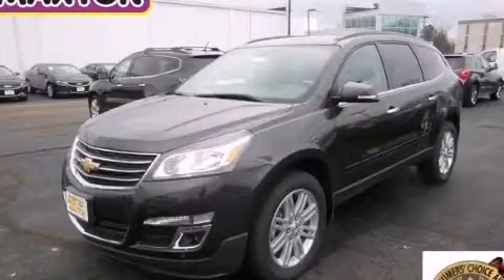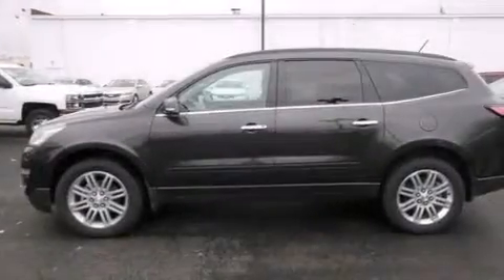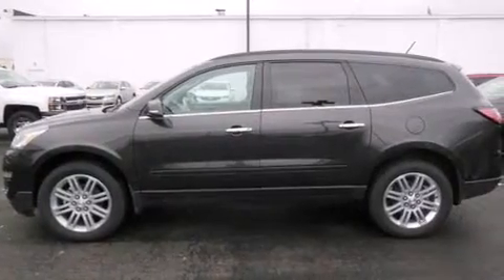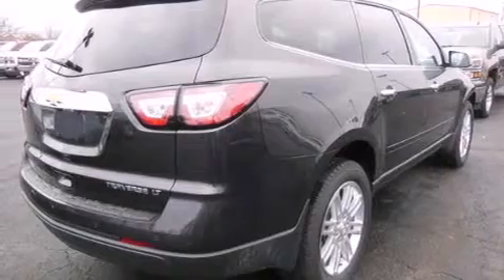2014 Chevrolet Traverse Worthington OH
We've been honored to serve the Worthington OH area , we promise that your experience at our dealership will exceed your expectations ! Year : 2014 Make : Chevrolet Model : Traverse Engine : 3.6L 6-Cylinder Trans . : automatic Exterior : Tungsten Metallic Miles : 4 Interior : Dk Titanium/Lt Titanium Jack Maxton Chevrolet 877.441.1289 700 East Dublin-Granville Rd Worthington , OH 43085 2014 Chevrolet Traverse Worthington OH